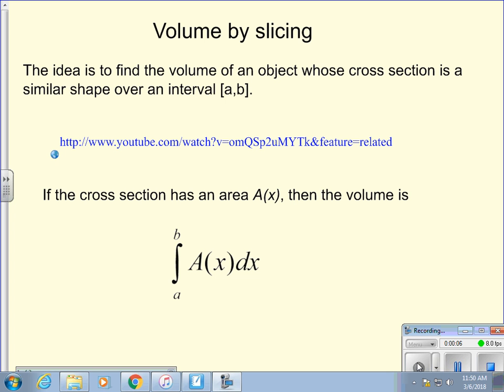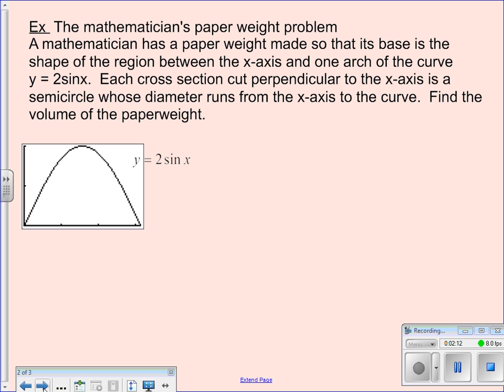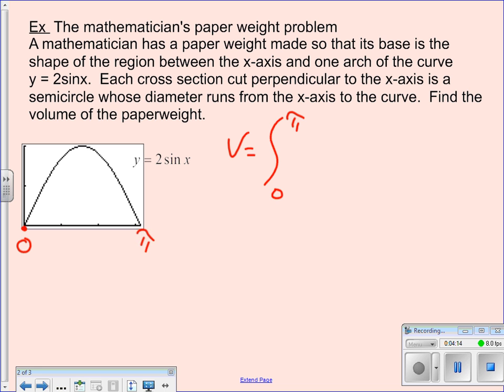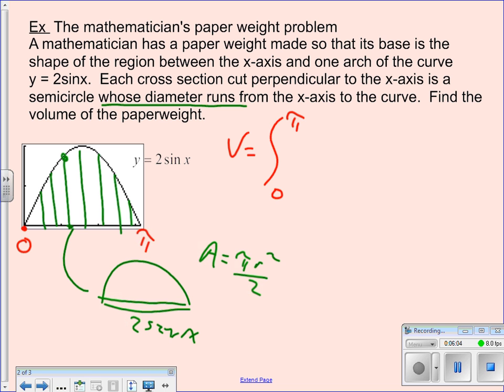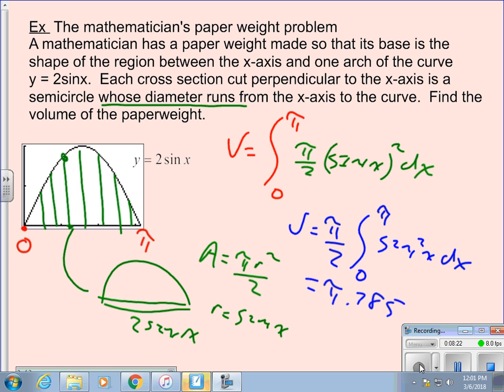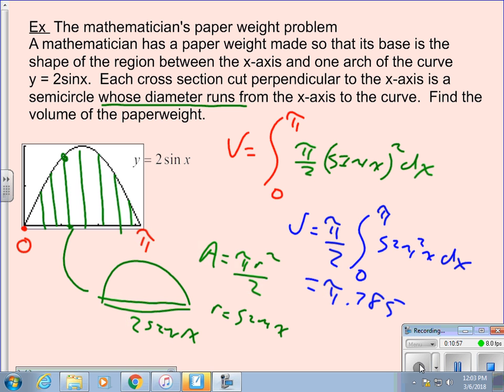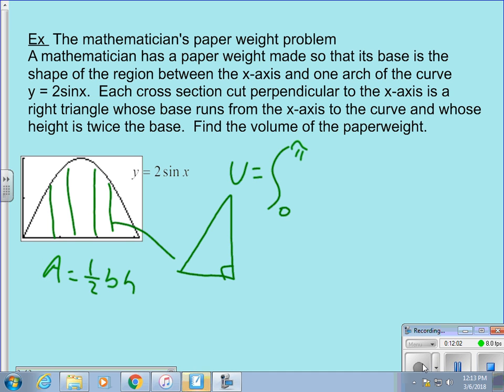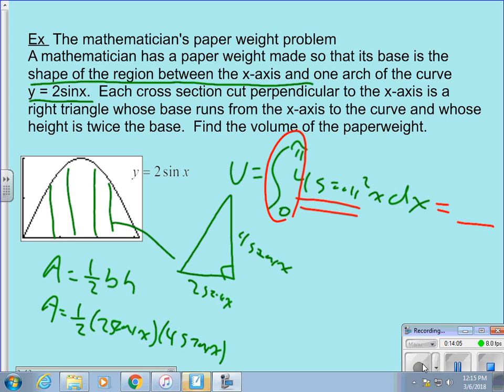Calulus 8 3 slicing